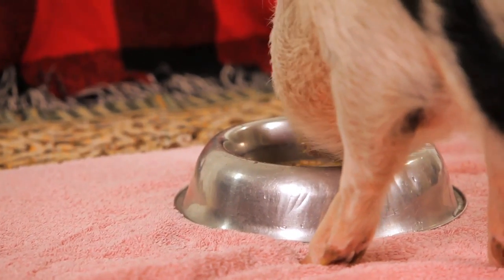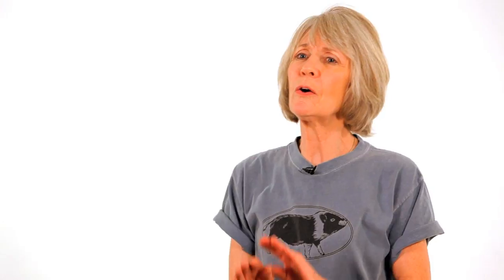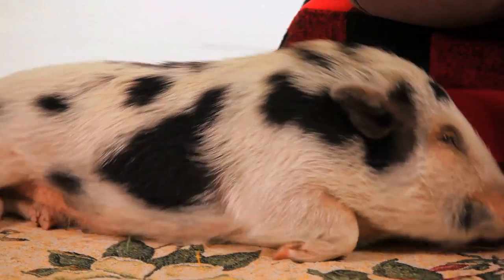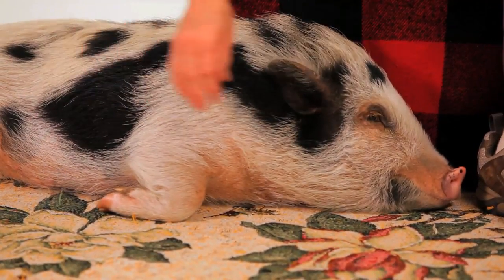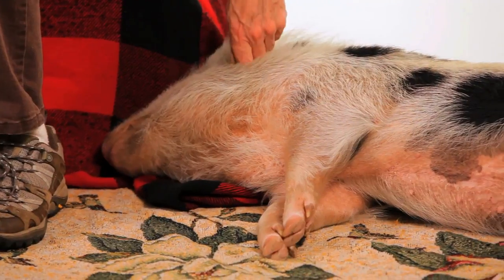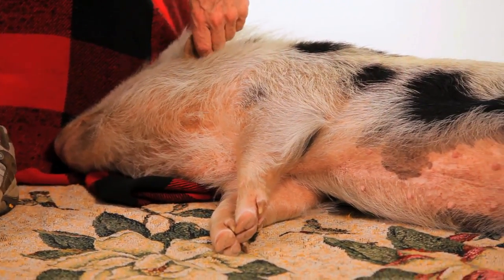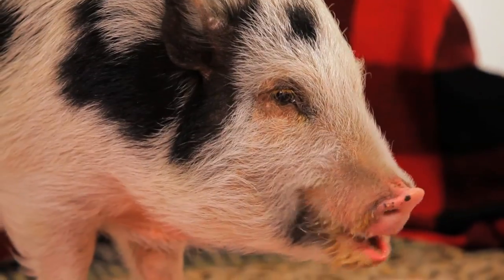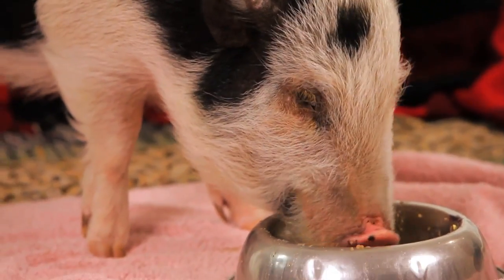How to Control a Pig's Rooting Behavior | Pet Pigs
Oink Oink! Perfect Pig Products:
Pot Bellies and Other Miniature Pigs (Complete Pet Owner's Manuals)
Storey's Guide to Raising Pigs: Care, Facilities, Management, Breed
Potbellied Pig Behavior and Training
Teacup Pigs and Micro Pigs, the Complete Owner's Guide Paperback
I Like Pig Butts and I Cannot Lie T-Shirt

Rooting is such a natural behavior for pigs, but when you have a pet pig you have to be sure that you're controlling that rooting. Rooting on the mommy's belly, okay, you can get down. When a little piglet starts to nurse it roots on the mommy's belly to try to get the milk flow down. So when you bring home a little piglet you might find it trying to root on your ankles or on your hands, or on your arms. It's inappropriate behavior, it shouldn't be doing it on you but you don't want to stop the pig from doing that. You want to try to give it something else. Give it a toy, give it a pillow, to start rooting on and then tell him that that's good root and then if they're rooting on you that's bad root. Now in order to stop rooting on the yard it's also very important that you know that pigs root mostly in the spring when the ground is thawing out and the only thing good to eat out there is under the ground. So they root under during the spring time. Same thing happens in the fall. The grass is kind of dead and it's not very edible anymore, they start to root underneath to get to the acorns that the squirrel buried. Now in the summer time once in a while on those really, really hot days they'll start to root and they'll root a little nest, and they're smart enough to throw their water bowl in this little rooted area and start to flip from one side to the other so that they can cool their body temperature down. Their body temperatures are not regulated internally, they don't pant, they don't sweat like we do so they have to use that mud in order to keep cool. So it's a very important thing that you do provide for them a source of water, it doesn't have to be mud, in fact preferably if it's a house pig it's not mud but it does need to be water so that they can cool down.

pig rooting,pig,pigs,teacup pig,baby pig,pet pig,mini pig,micro pig,pot belly pig,potbellied pig,big pig,little pig,howcast,control pigs rooting behavior,rooting behavior for pigs,natural behavior of pigs,why do pigs root on you,how to stop a pig from rooting,Why does my pig root on me?,what do pigs root for in the ground,cooling pigs body temperature,How to Control a Pig's Rooting Behavior,| Pet Pigs